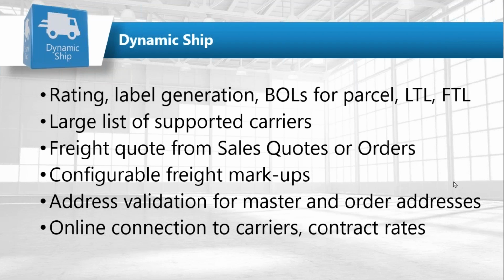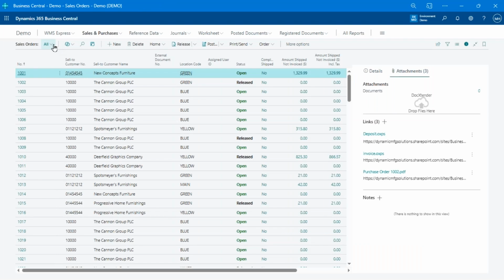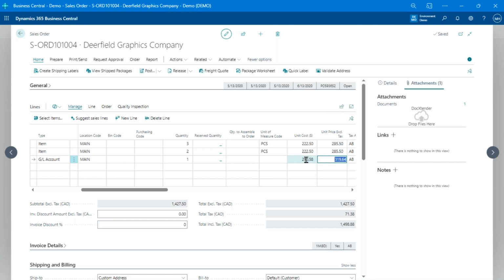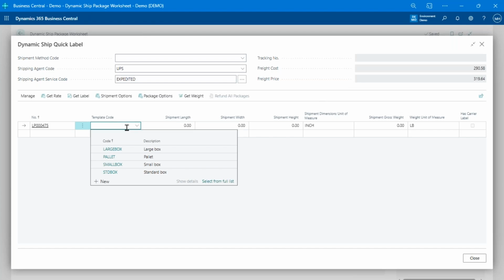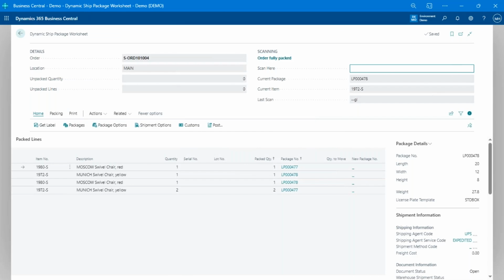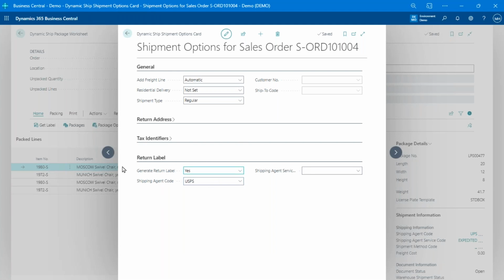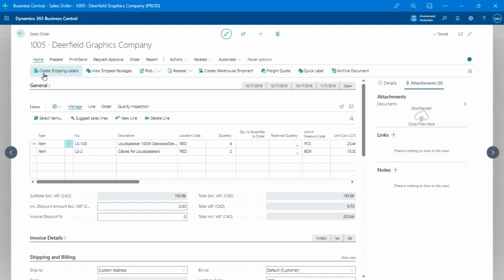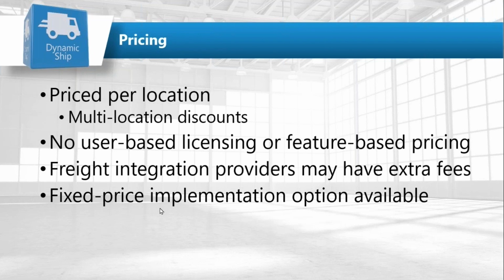Dynamic Ship - Comprehensive Overview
Shipping coordinators and logistics managers often struggle with the complexities of managing multiple carriers, navigating real-time rate comparisons, and tracking packages accurately. These challenges can lead to inefficiencies, higher costs, and customer dissatisfaction. To overcome these hurdles, it's crucial to find a solution that simplifies and streamlines your shipping operations.

Watch our video to learn how you can tackle these shipping challenges head-on. We'll share practical strategies and insights that will help you optimize your shipping processes, improve efficiency, and enhance customer service. This video is ideal for warehouse managers, shipping coordinators, logistics specialists, retail operations, and anyone involved in shipping and distribution.

• Explore the benefits of integrated carrier management within Dynamics 365 Business Central.
• Access real-time shipping rates from hundreds of parcel, LTL, and FTL carriers.
• Improve customer service with branded tracking pages and real-time shipment updates.
• Streamline package management and accuracy with handheld scanning devices, reducing manual errors.
• Leverage data-driven insights from an analysis dashboard.
• Efficiently manage FTL and LTL shipping needs.
• Simplify the creation of Bills of Lading and other shipping documents.
• Capture package-level details, including lot and serial numbers, for enhanced accuracy.